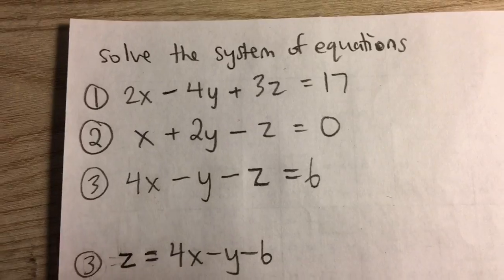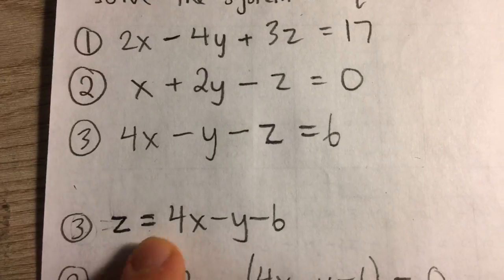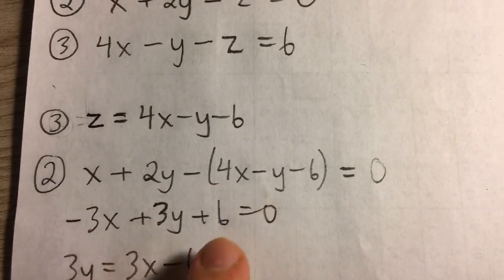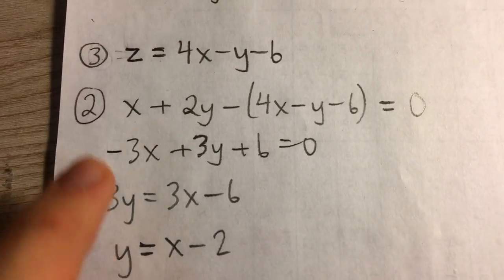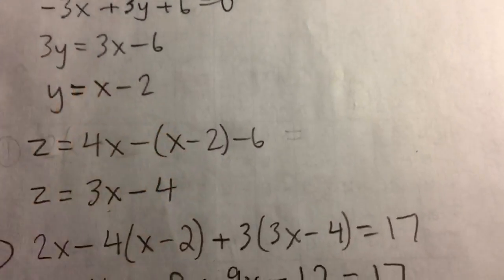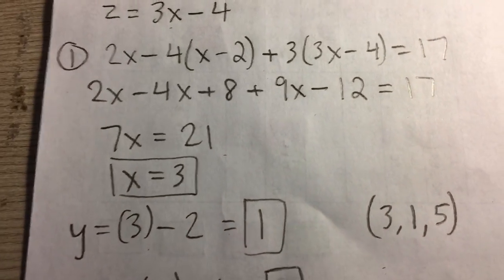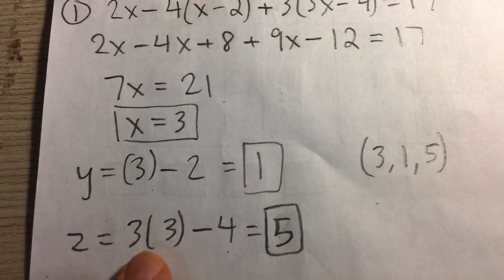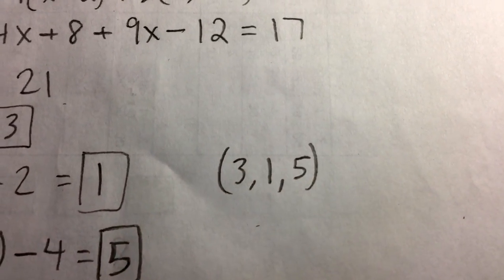Solving a System of 3 Linear Equations Using Substitution (Example)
Solve the system of equations:
2x - 4y + 3z = 17
x + 2y - z = 0
4x - y - z = 6